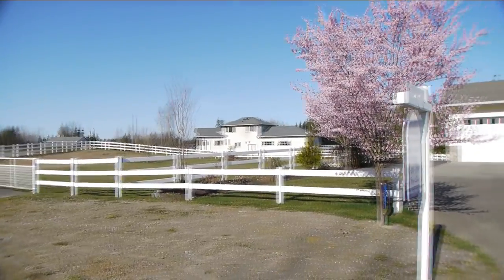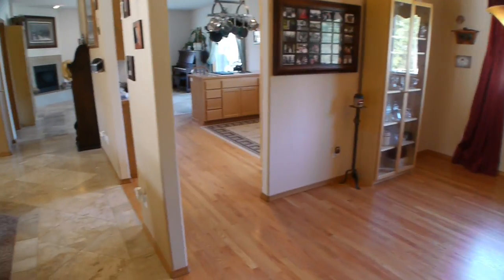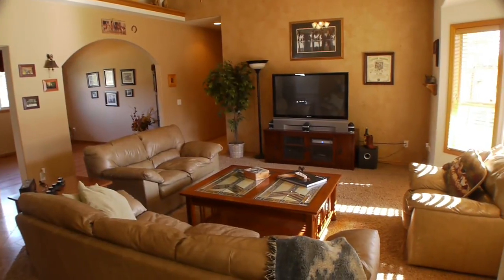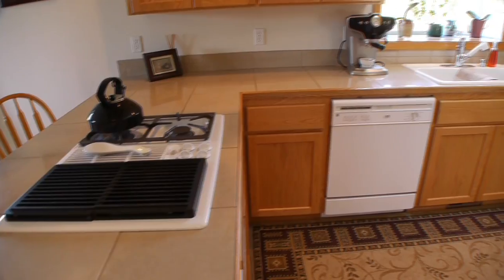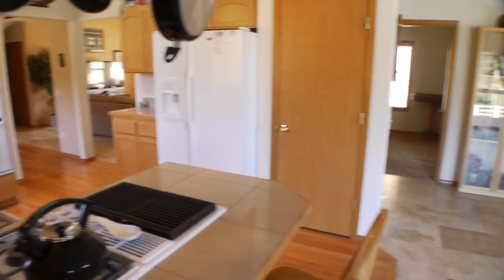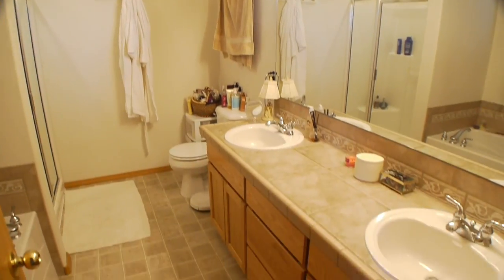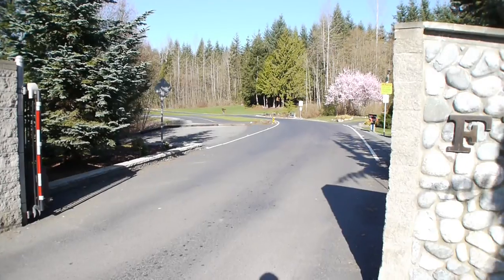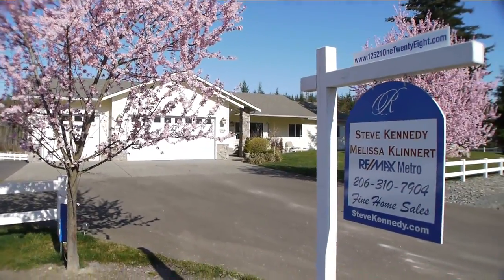SteveKennedy.com HD Home Tour of 12521 128th Ave NE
HD Video Home tour of a Steve Kennedy and Melissa Klinnert property listing in Lake Stevens, WA.  For more information or to schedule a private viewing, go